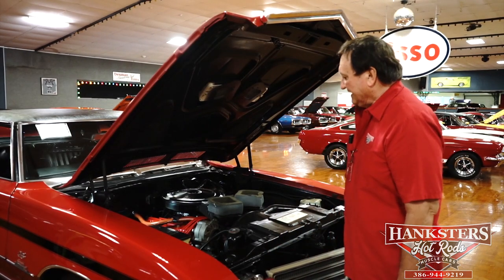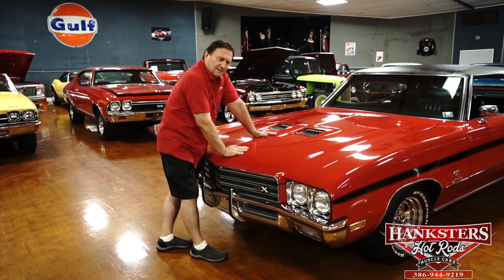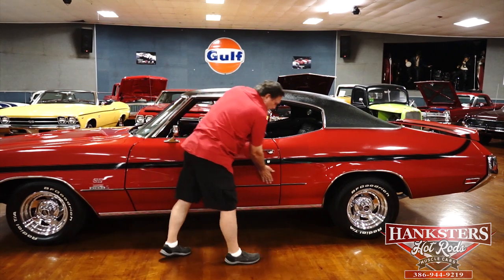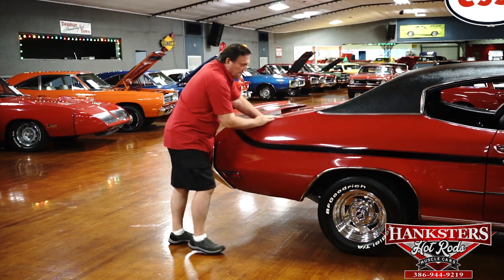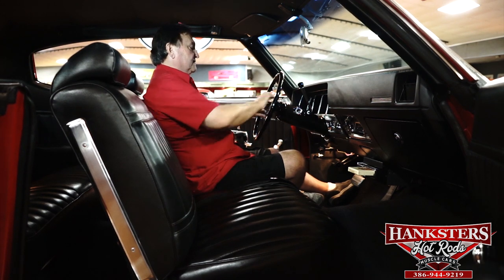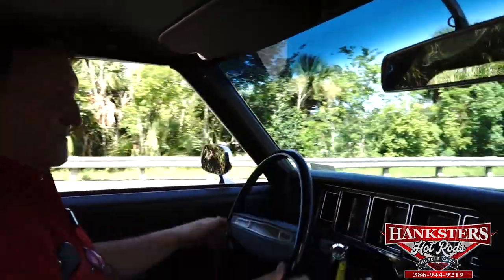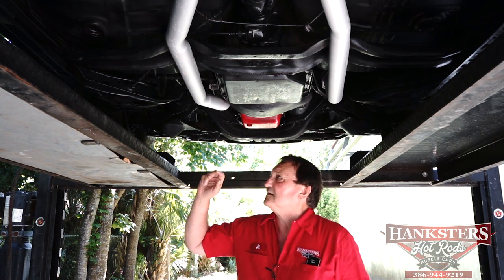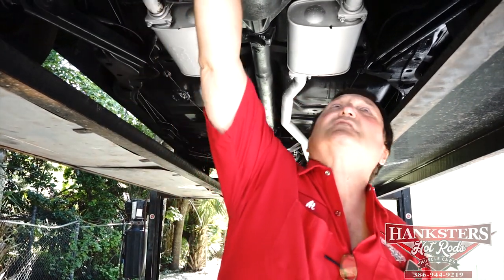1971 BUICK GS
Come Check Out Our 71 GSX Here At Hanksters In Daytona Beach, Florida. To See Pictures And More!